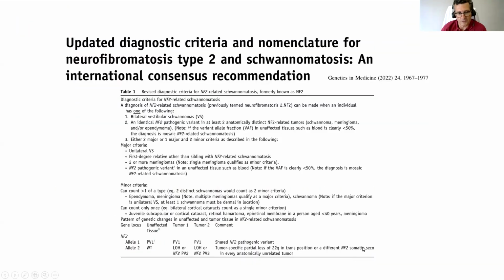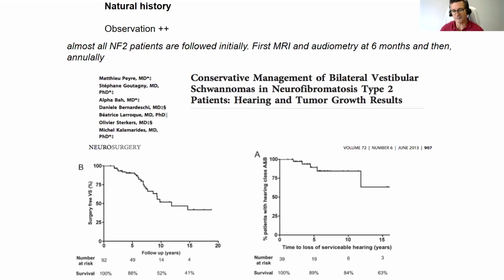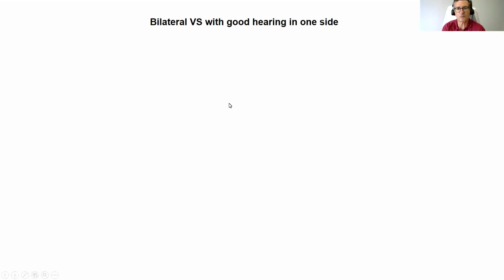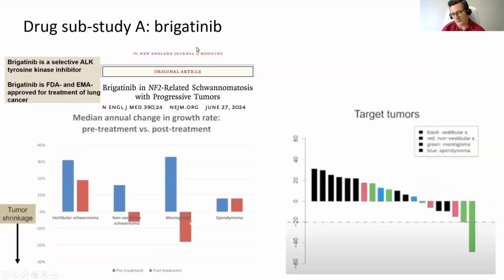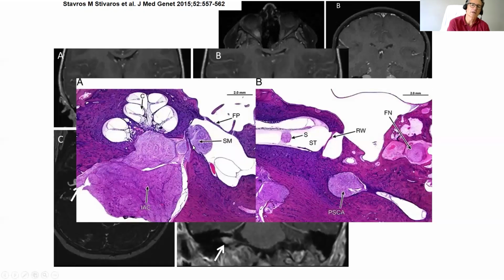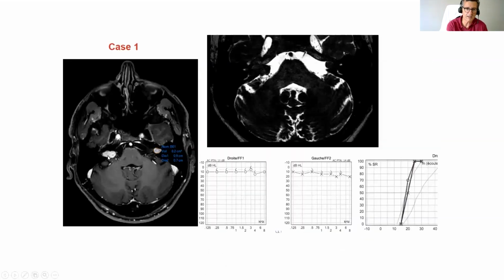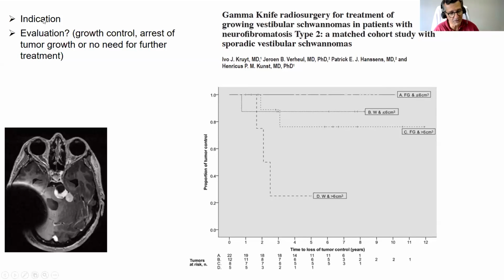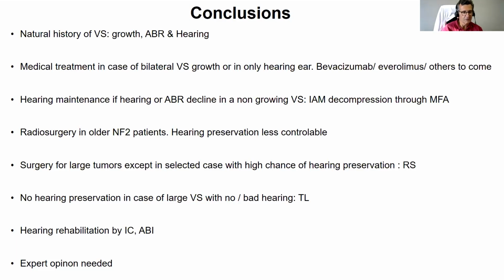20- Treatment strategies for Vestibular Schwannomas (EN)